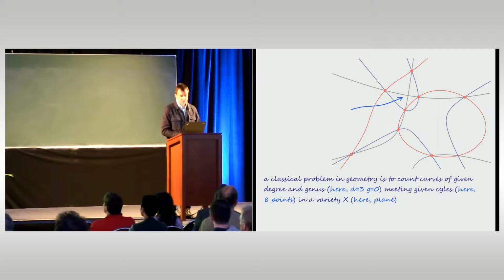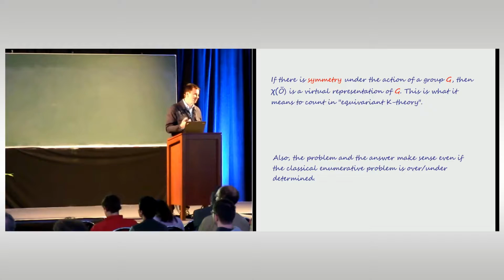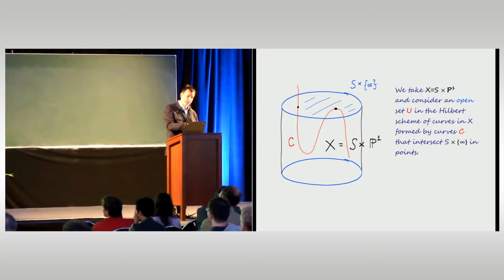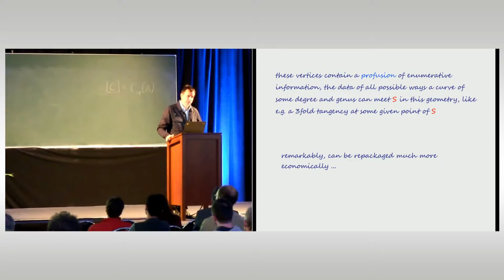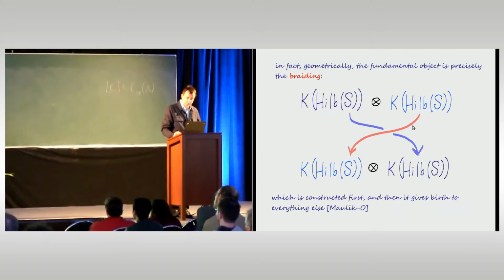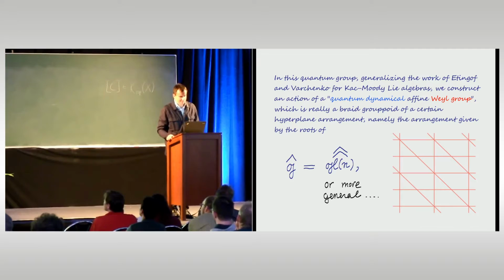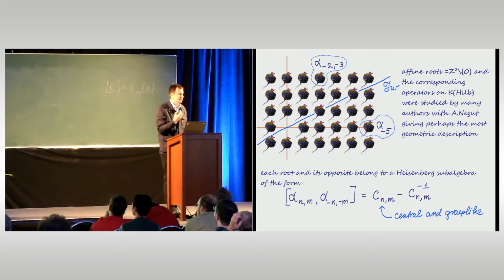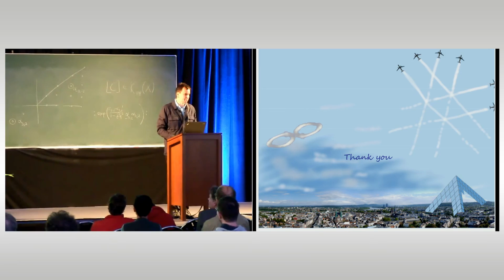Panorama of Mathematics: Andrei Okounkov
Panorama of Mathematics

To celebrate the tenth year of successful progression of our cluster of excellence we organized the conference "Panorama of Mathematics" from October 21-23, 2015. It outlined new trends, results, and challenges in mathematical sciences.

Andrei Okounkov: "Enumerative geometry and geometric representation theory"